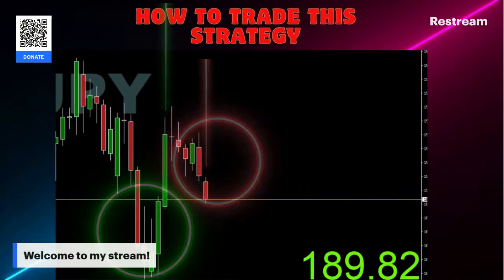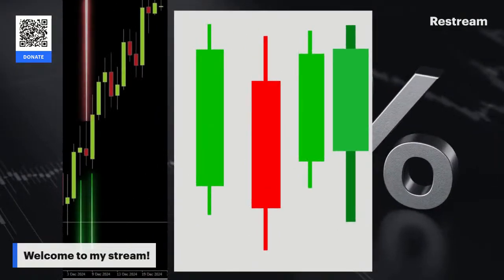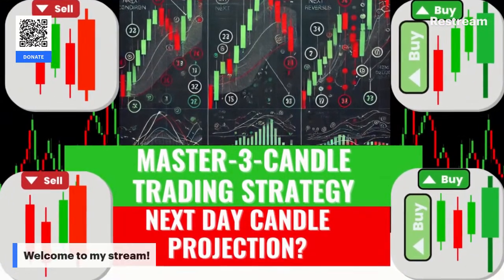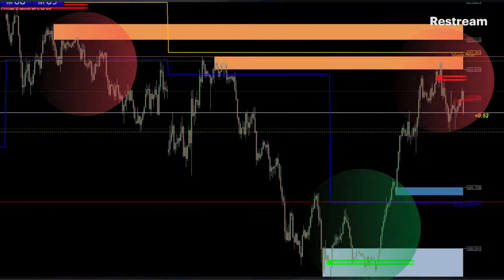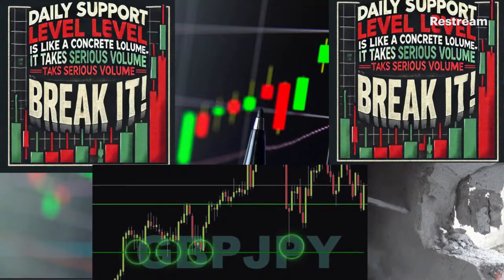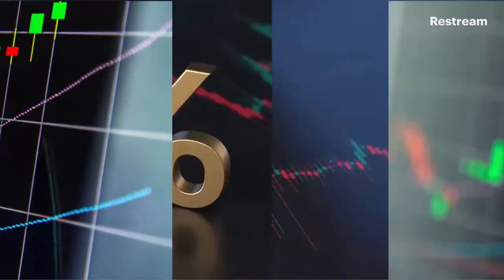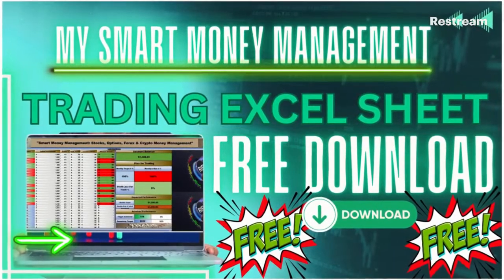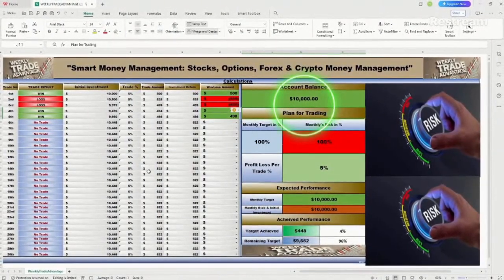Next Candle Prediction